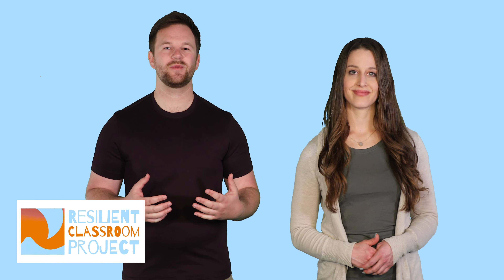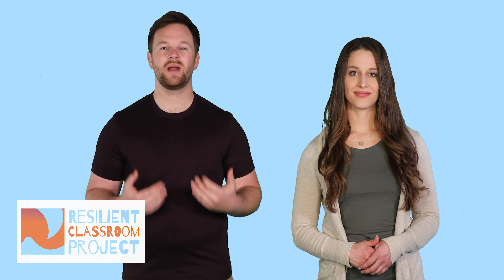Resilient Classroom Project Teaser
An intro to the Resilient Classroom Project.